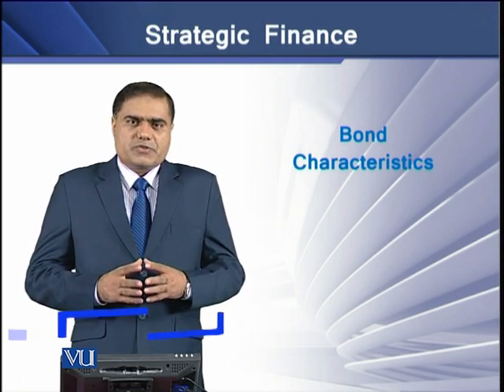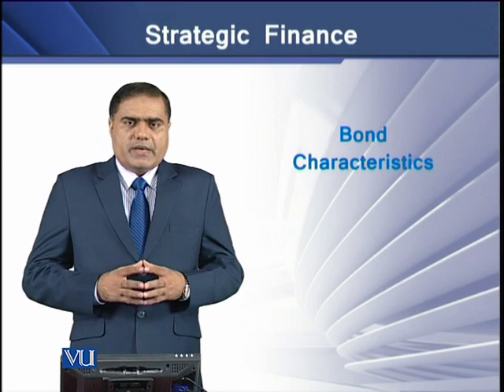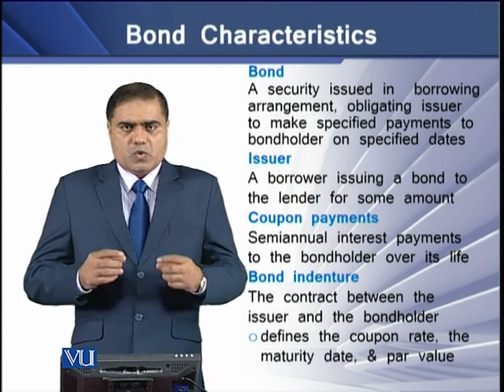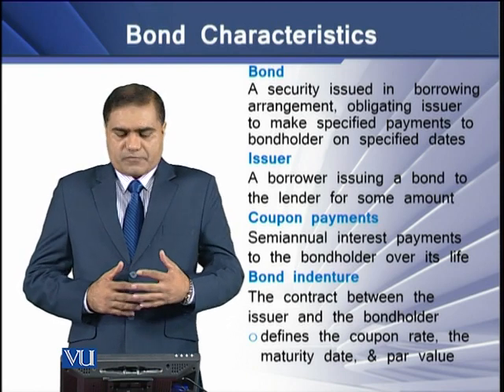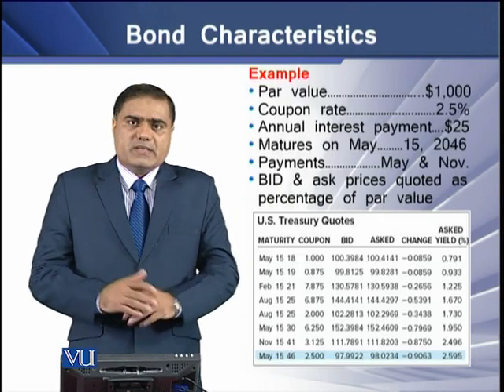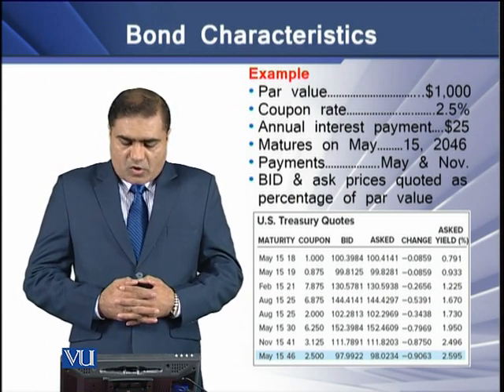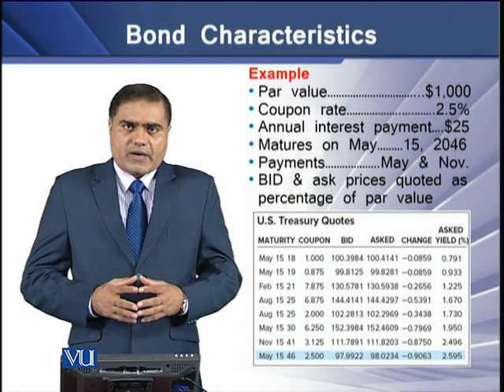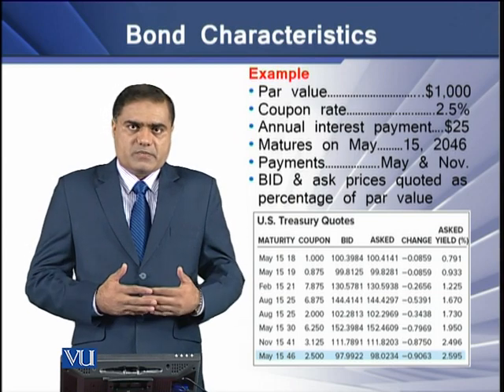Bond Characteristics | Strategic Finance | FIN703_Topic097